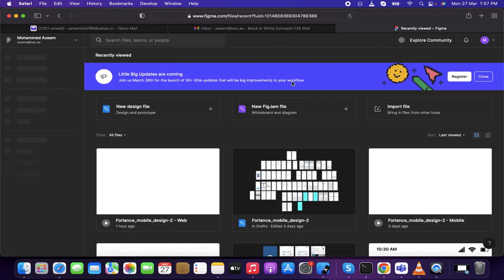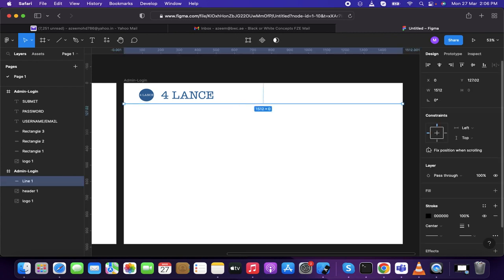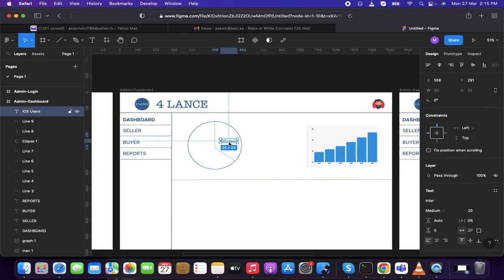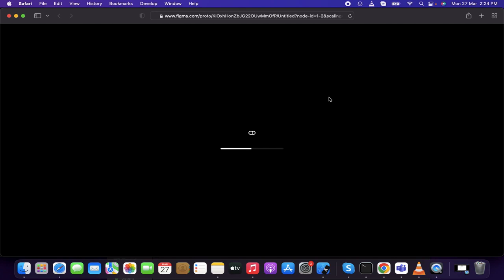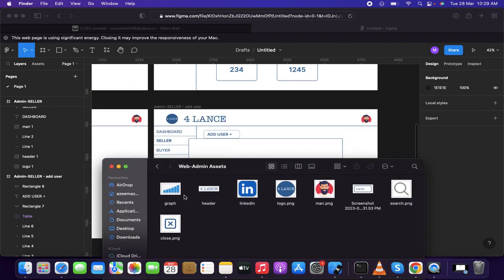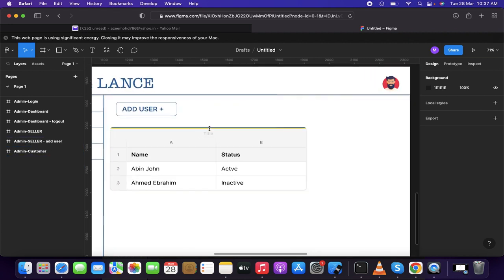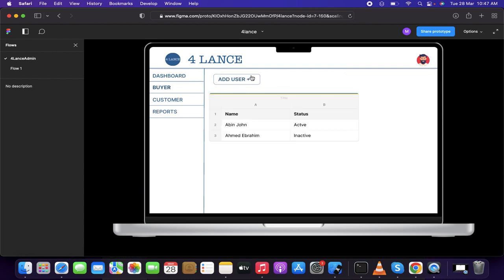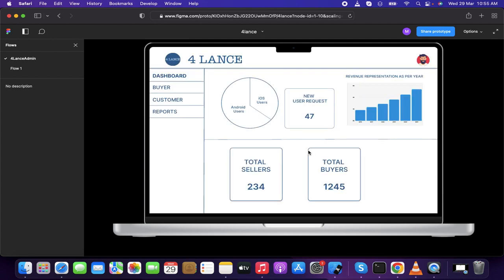Figma Tutorial - Website Admin Design, Prototyping |Basics |Build first Web Wireframe in 1 just hour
This Video tutorial is about Figma Tutorial -  Website - Admin Design, Prototyping | Basics | Build first Web Wireframe in 1 hour. This project is build latest version in 2023.

👨‍💻 NOTE:- This video is meant for intermediate level  to learn basic concept of wireframe design and prototyping. If I went wrong somewhere, please comment it over to make it clear.